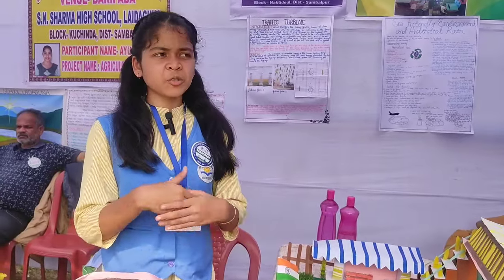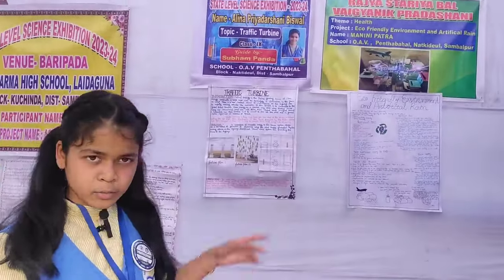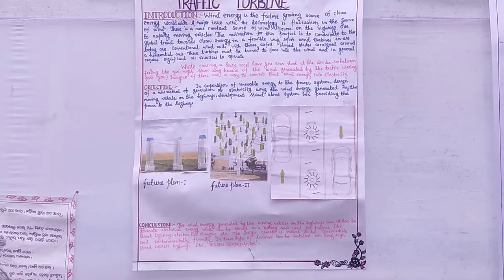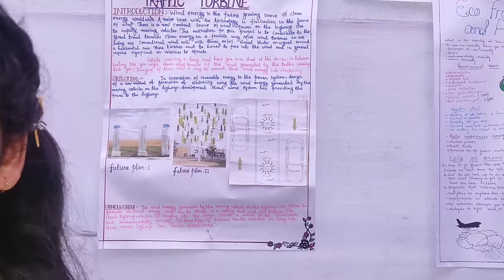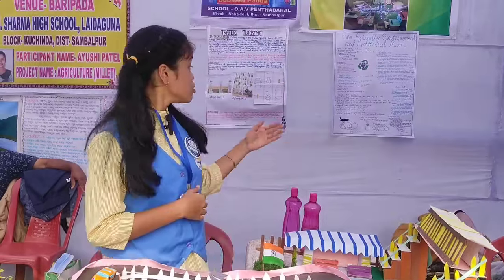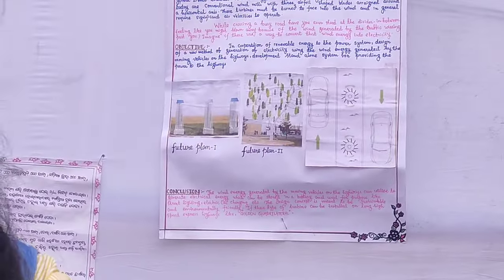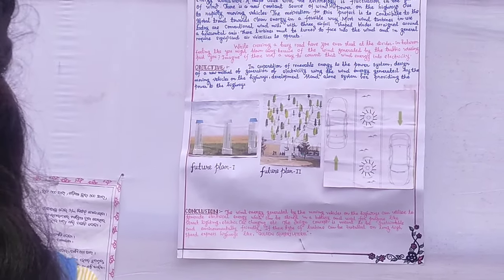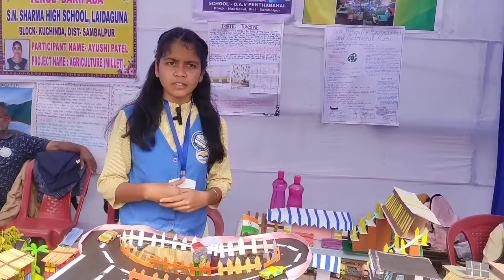Communication & Transport Science Project || Science Exhibition || Sc. Project